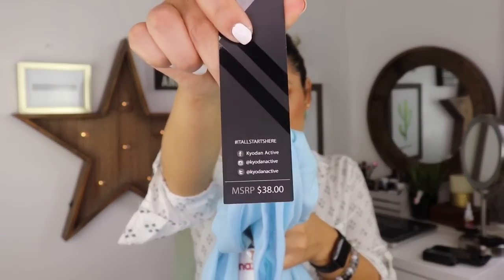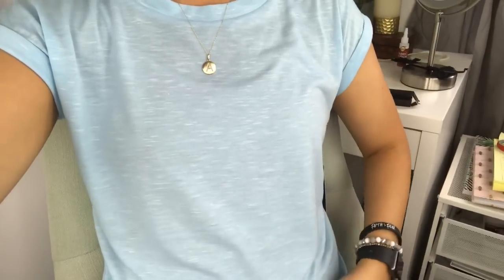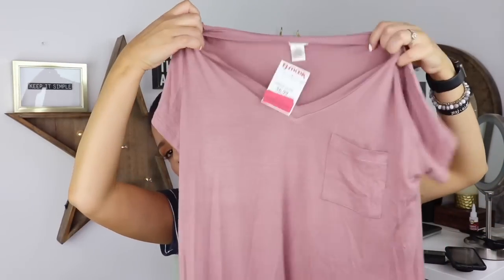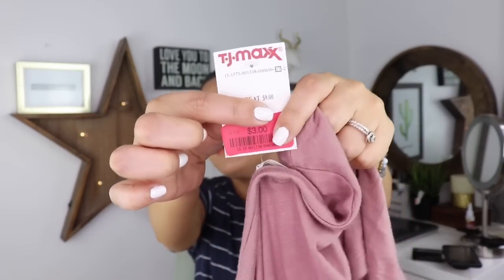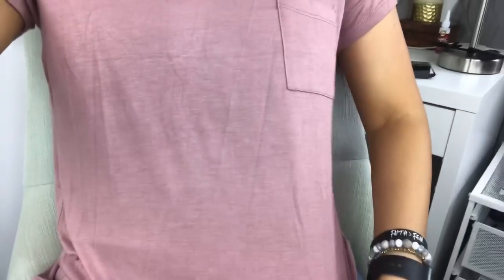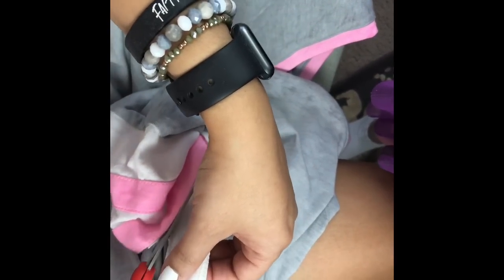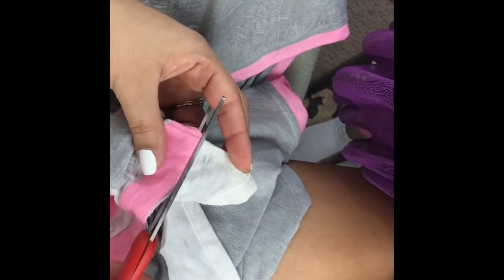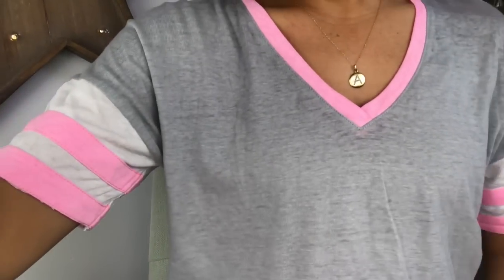TJMAX HAUL 2018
Hello Friends!

I did a mini TJMAX haul the other day and got really cool tops on sale. I had fun filiming this video for you all! Enjoy!

Guess what? I design graphic t-shirts and would love for you guys to check them out.Link to my online shop below!

but folish with her own hands tears it down"

-Proverbs 14:1